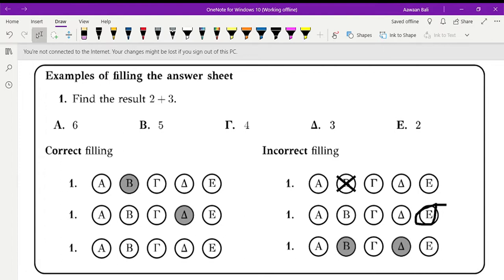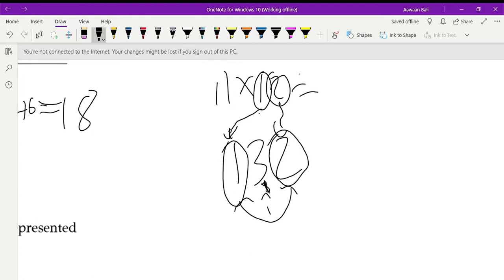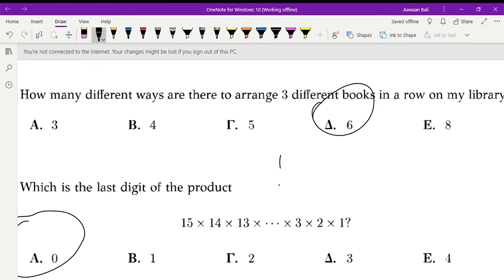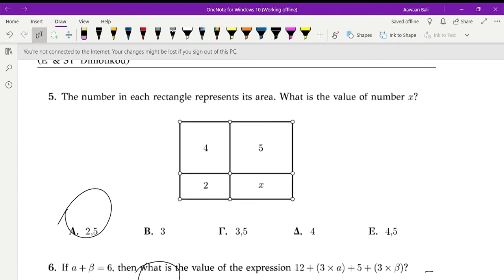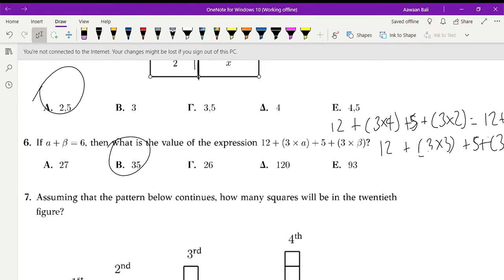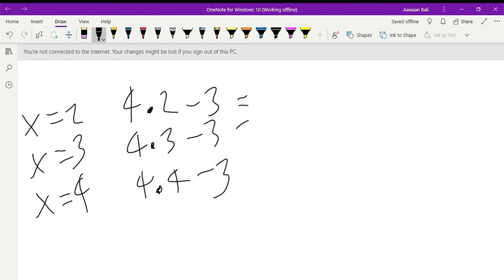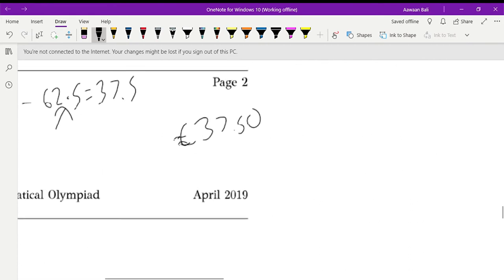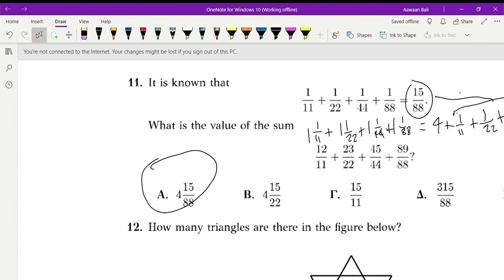IMO Maths Olympiad Class 5 & 6 Exam Paper 2019 Part 1